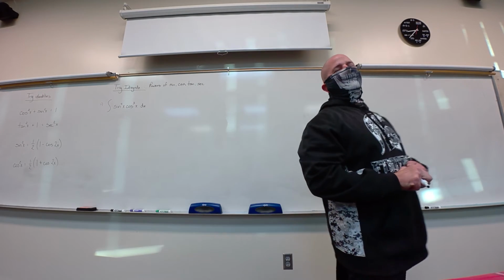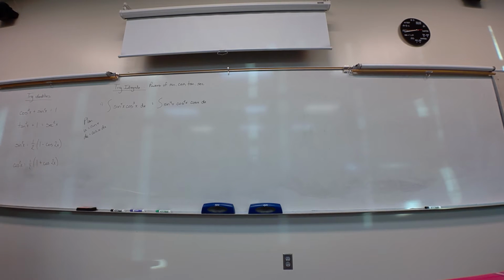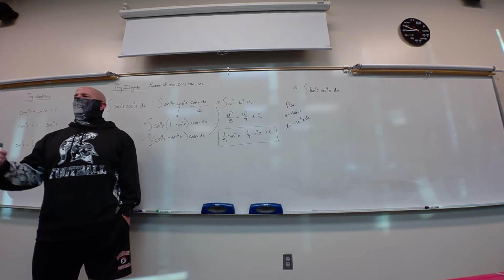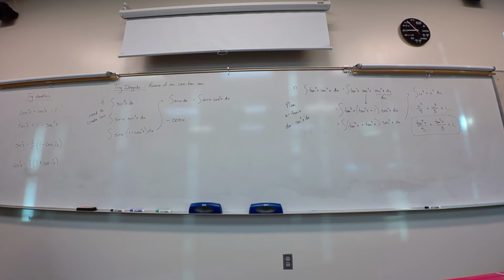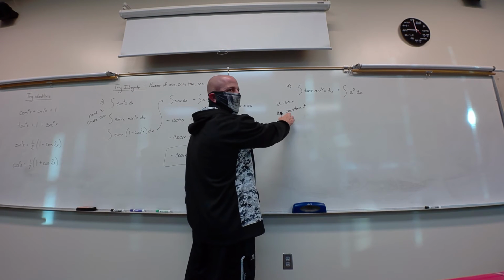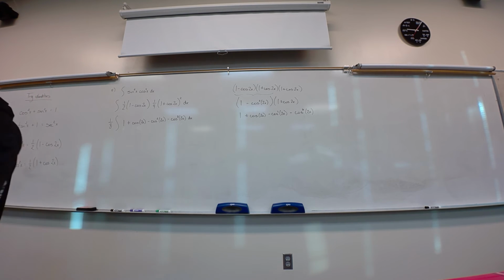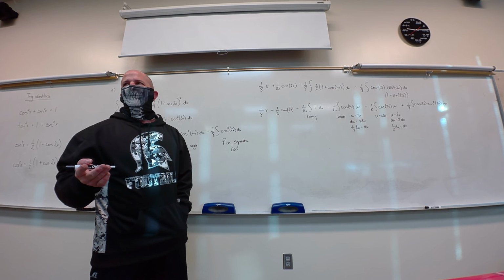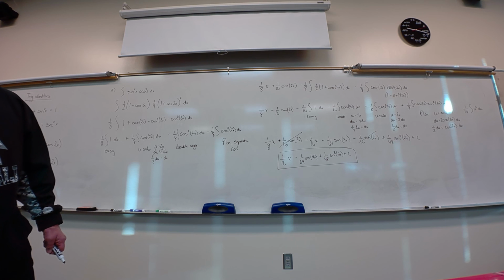Calc Integrals of Trig Powers